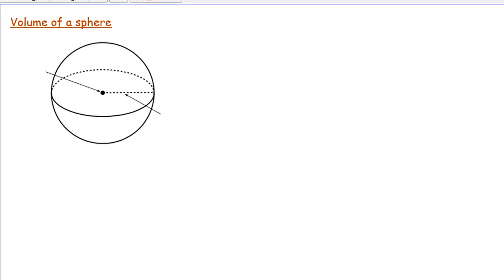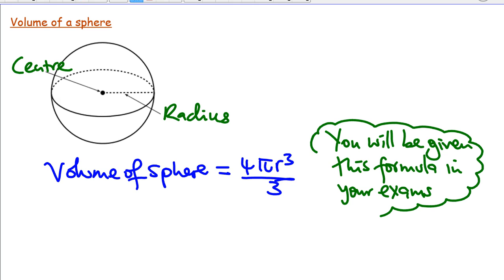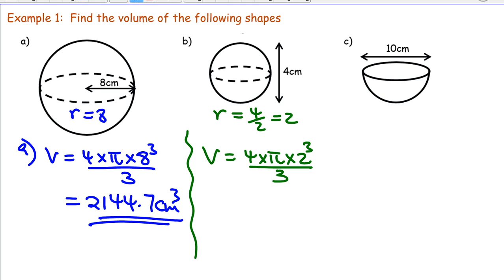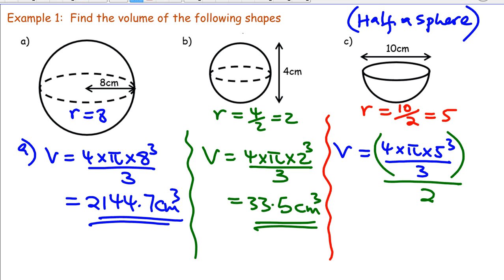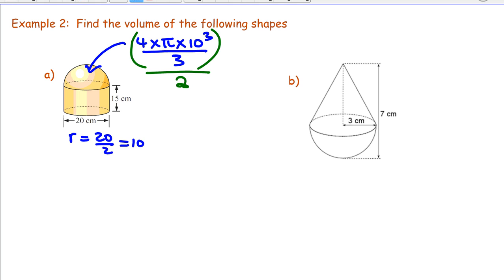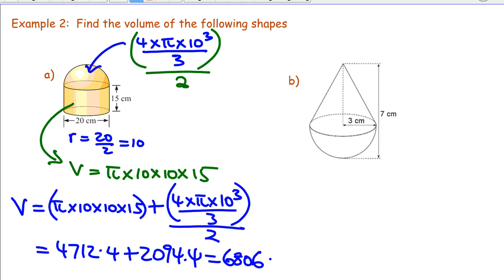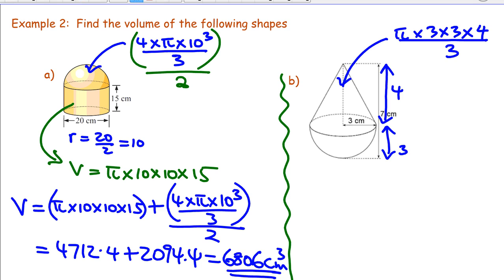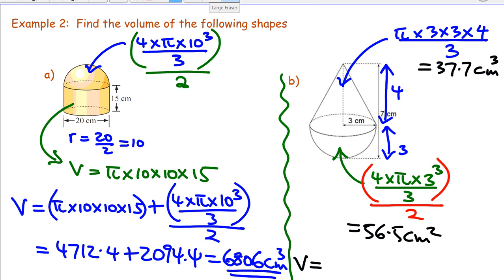Volume of sphere